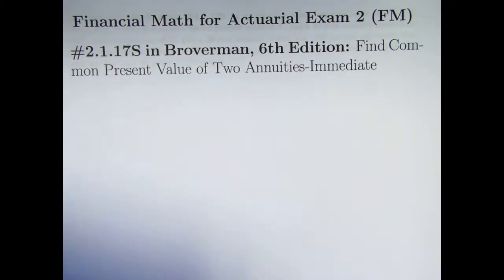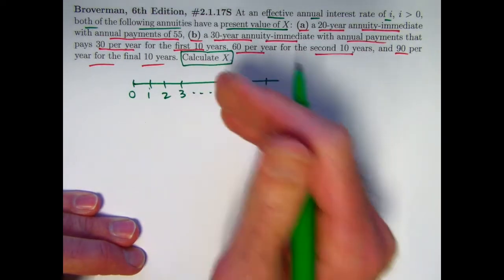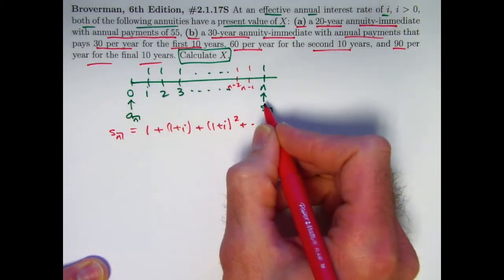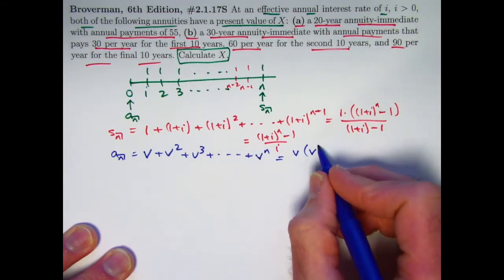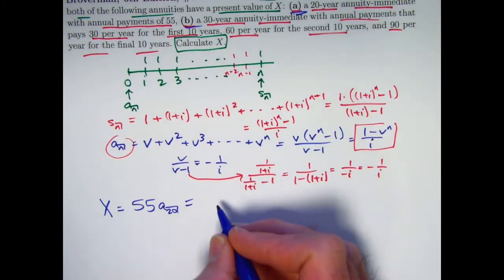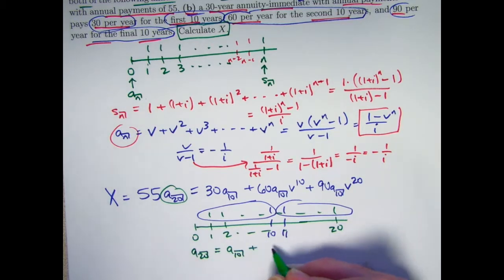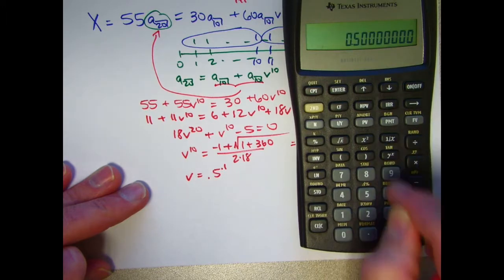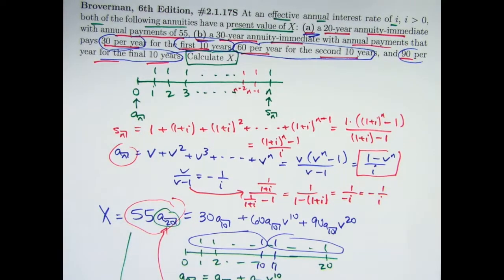Actuarial Exam 2/FM Prep: Find Present Values of Two Annuities-Immediate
Also derive formulas for future and present values of annuities immediate.

Exercise 2.1.17S: At an effective annual interest rate of i, i greater than 0, both of the following annuities have a present value of X: (a) a 20-year annuity-immediate with annual payments of 55, (b) a 30-year annuity-immediate with annual payments that pays 30 per year for the first 10 years, 60 per year for the second 10 years, and 90 per year for the final 10 years. Calculate X.